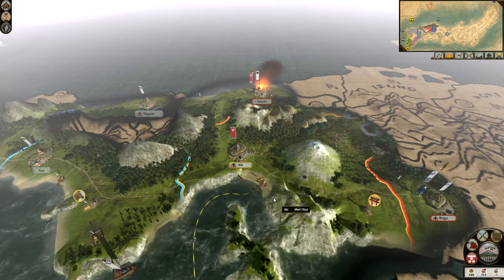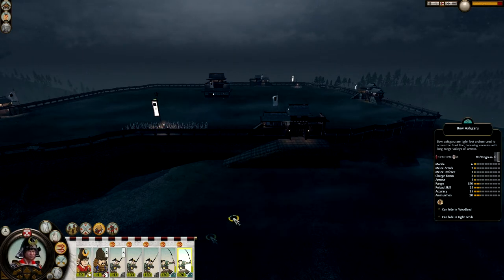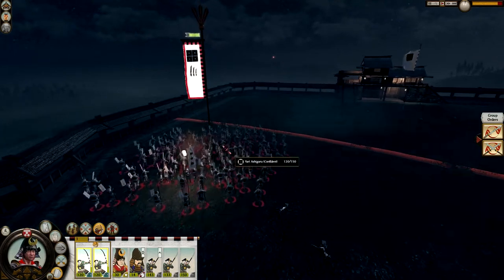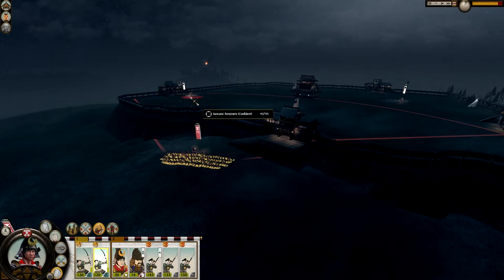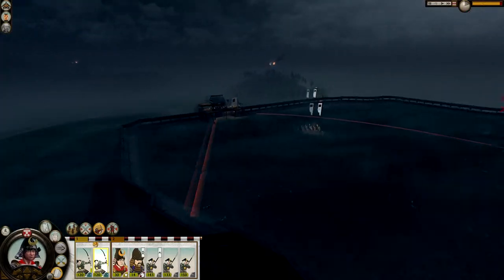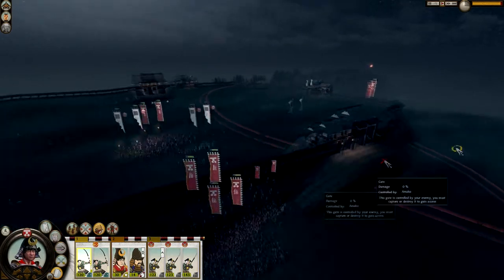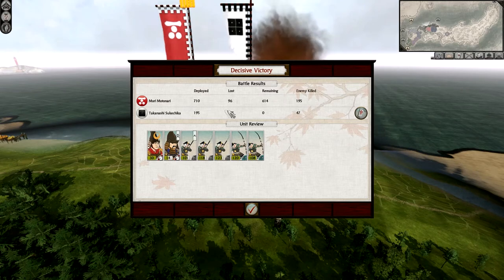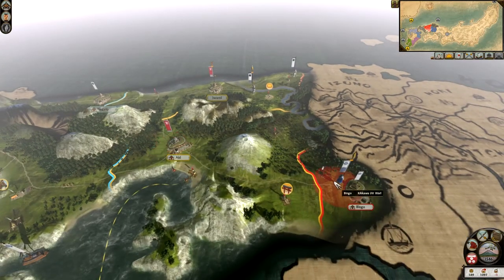(#04) Mori Clan | Shogun 2 - Kikkawa Betrayal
Dragonheart is a 23 year Welsh video game player who vastly enjoys many different genres of gaming. All opinions featured within his videos are of his own volition unless stated.